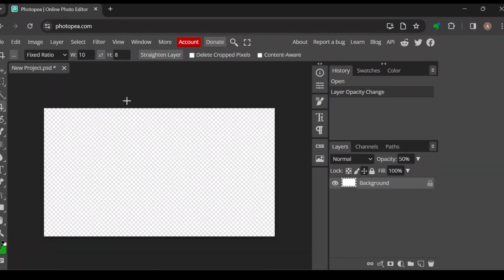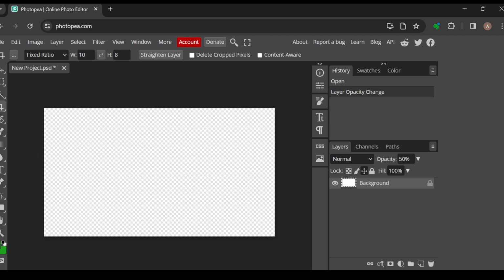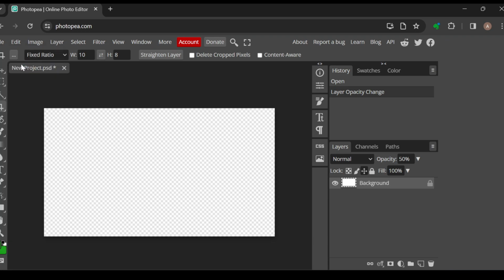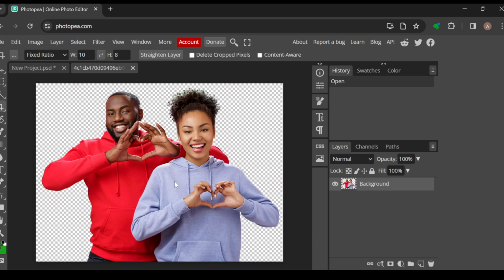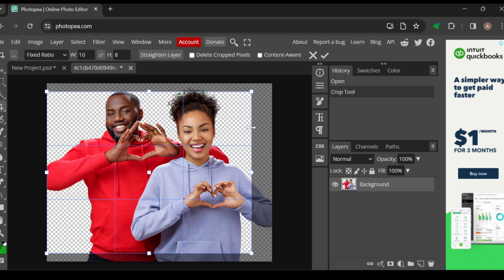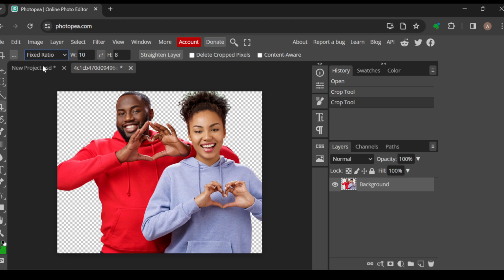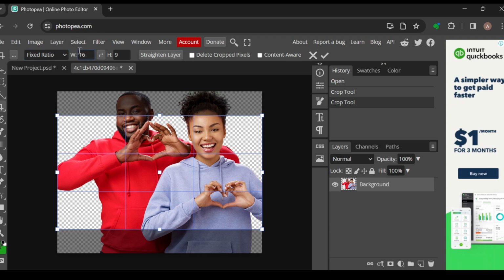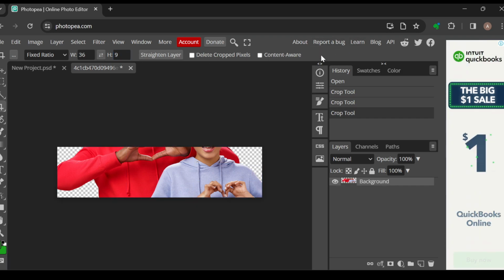How To Resize Image In Photopea (Quick Tutorial)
Today we talk about How To Resize Image In Photopea, so stay until the end of the video to see the full explanation.